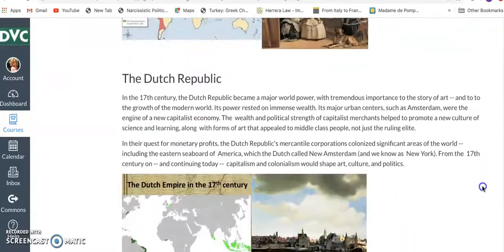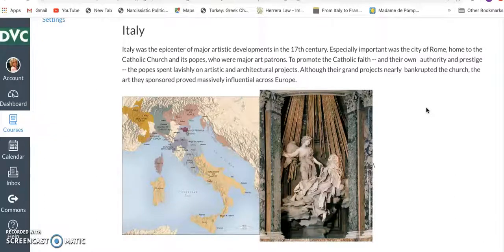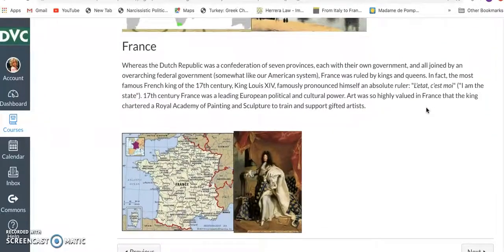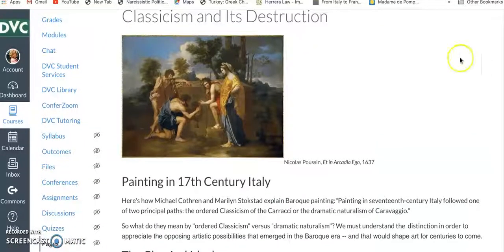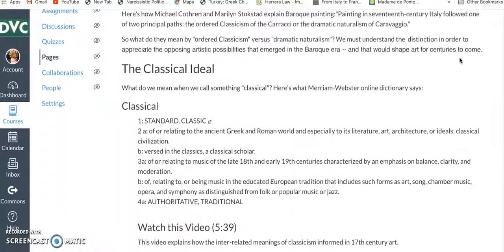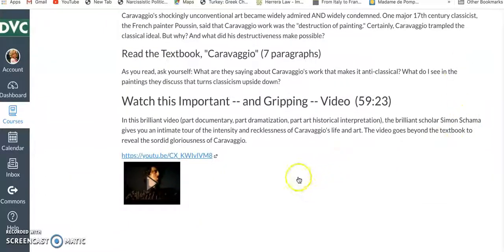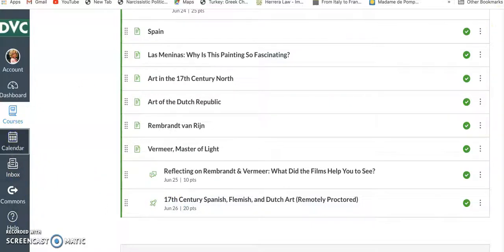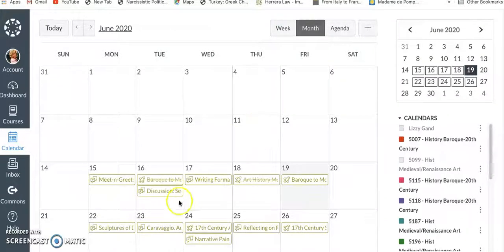197 Looking Ahead to Week 2